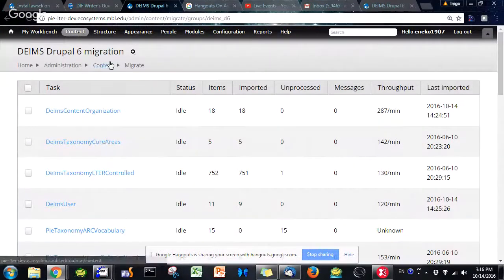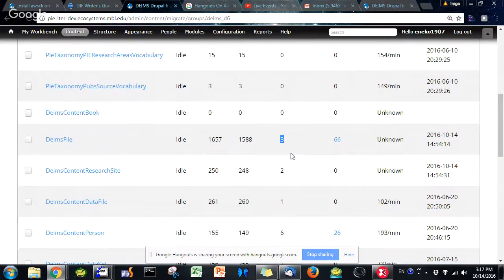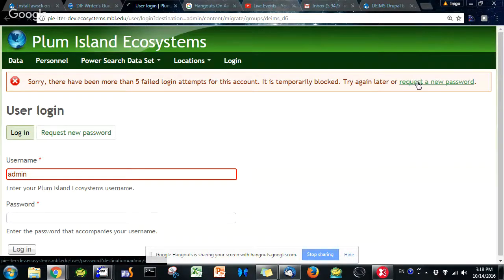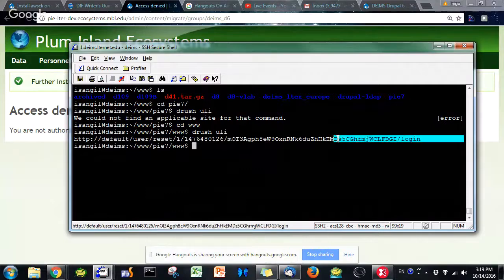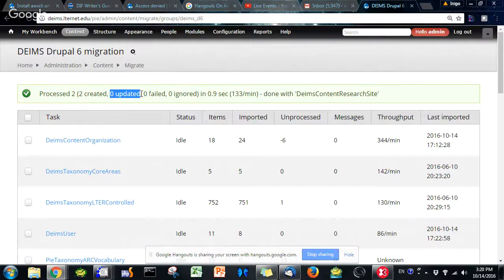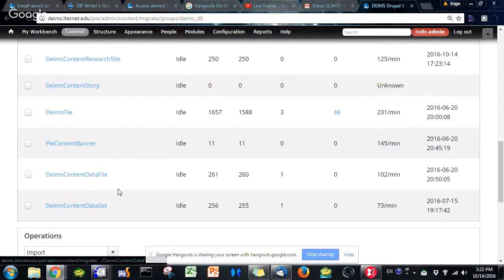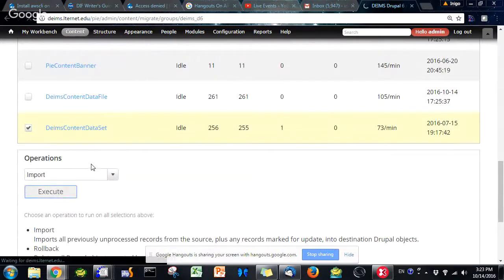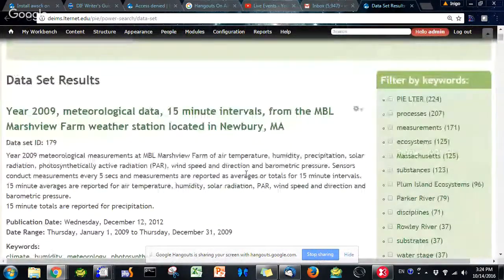DEIMS : Migrating updated content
Using the Drupal Ecological Information Management System Migration Dashboard to migrate updated content (new nodes, etc)